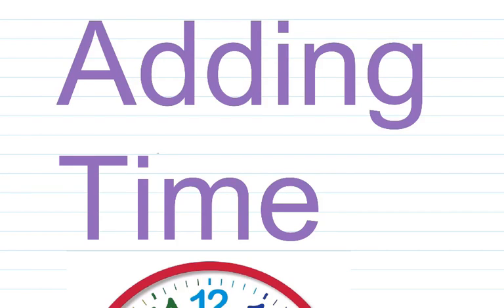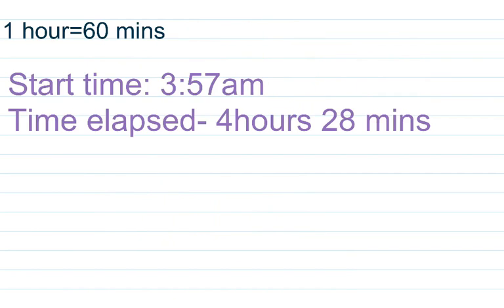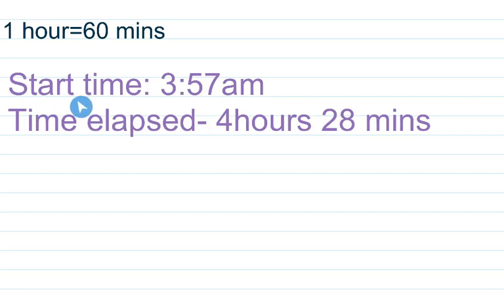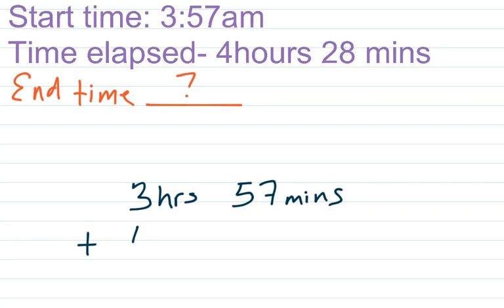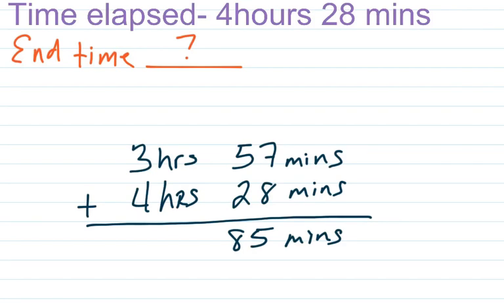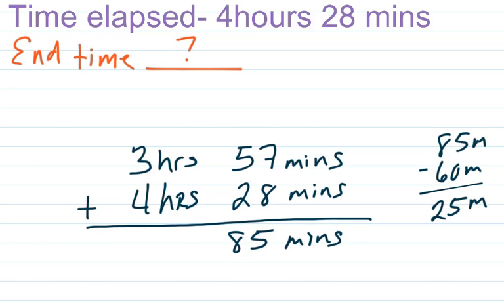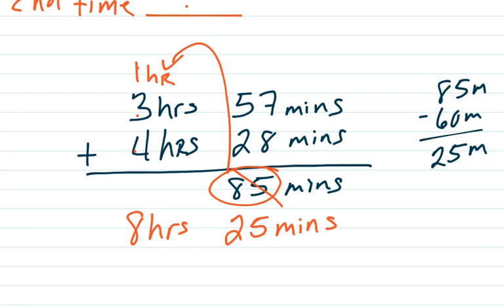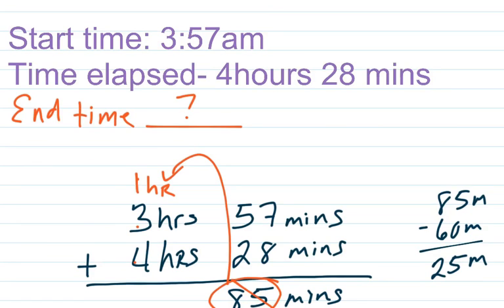Adding Time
Flipped lesson on how to use addition to find end times, instead of using time lines